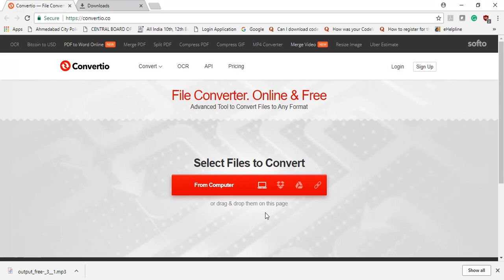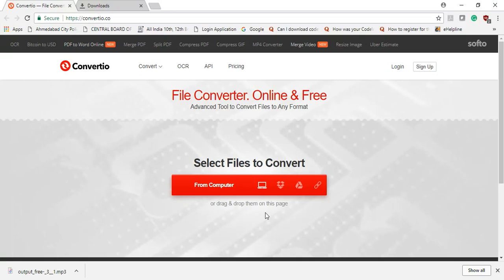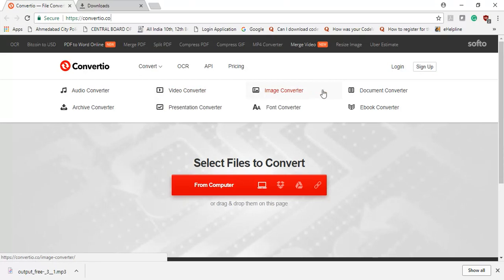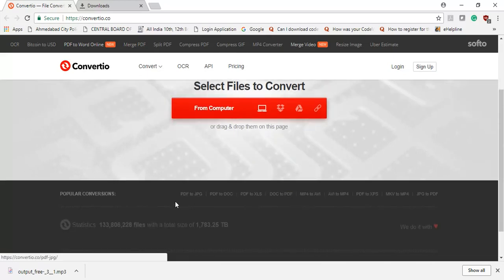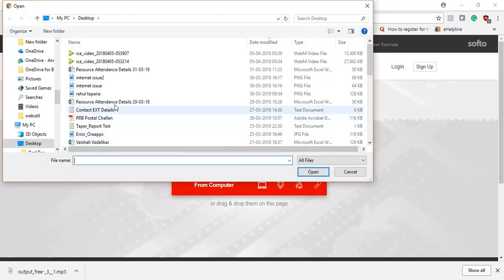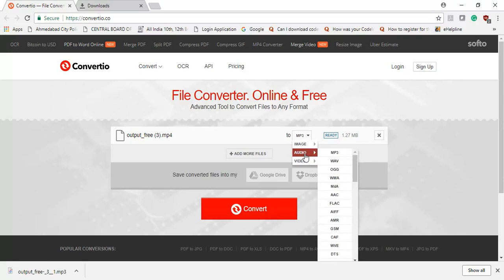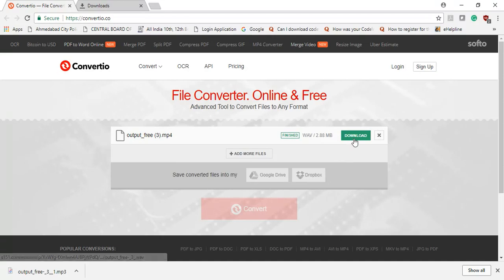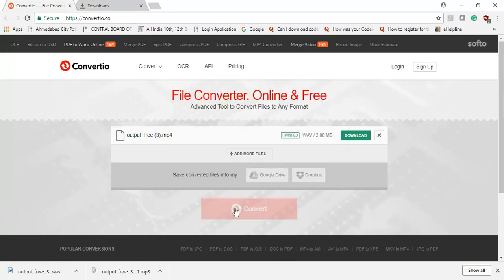CONVERTIO convertitore online Free Convert scanned documents and images into editable output formats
CONVERTIO convertitore online

Online file converter - Free -No membership(convertio.co)
Audio - Any Audio file
video - Any Video file
Image - Any image file

PDF conveter / Splitter / Merger /

OCR Technology also available
Free Online OCR (Text Recognition)
Convert scanned documents and images into editable output formats